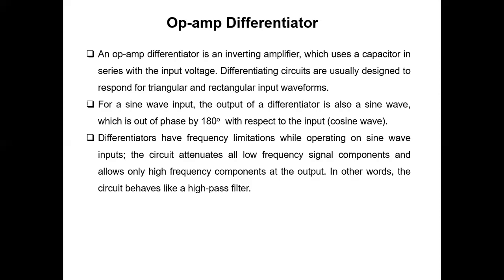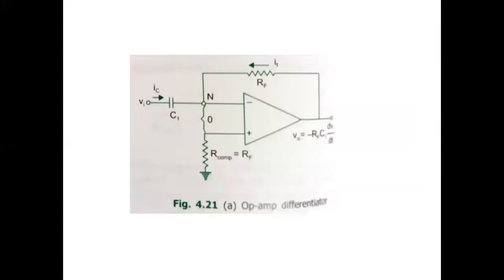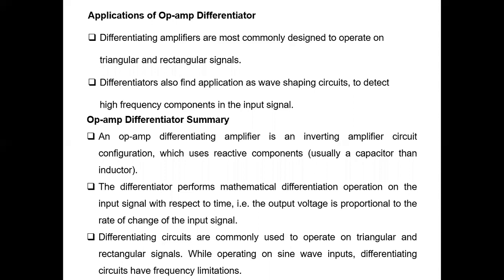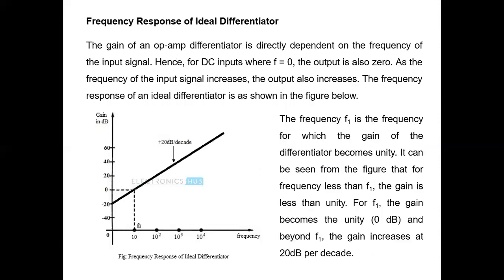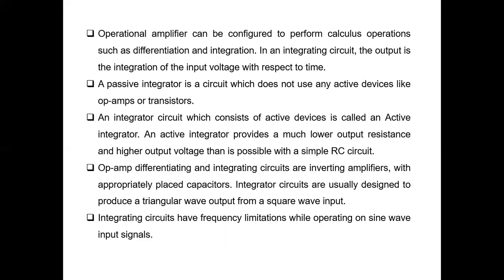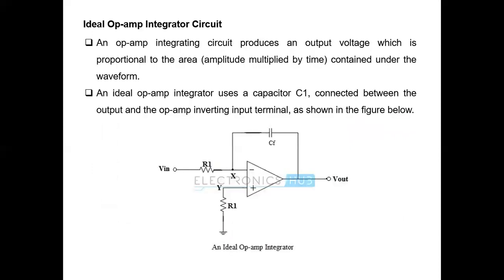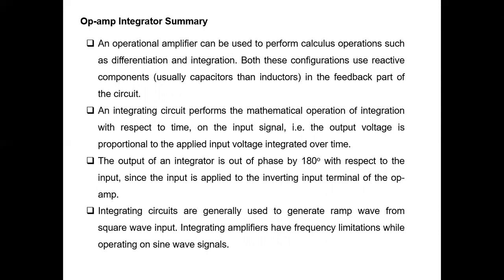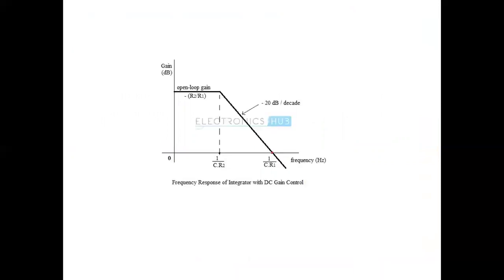MAMSE ECE LIC UNIT 2 CH03